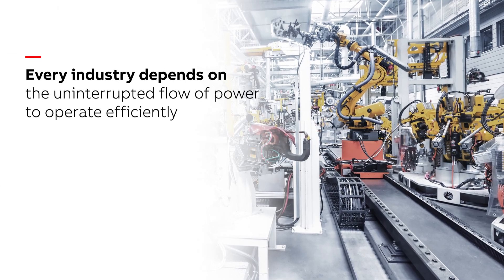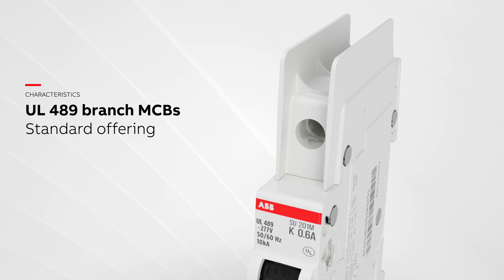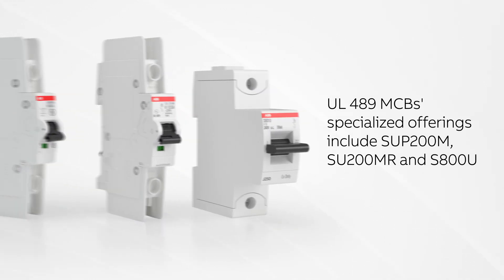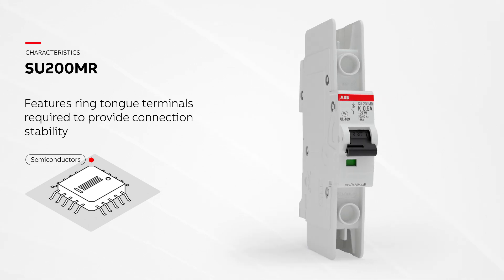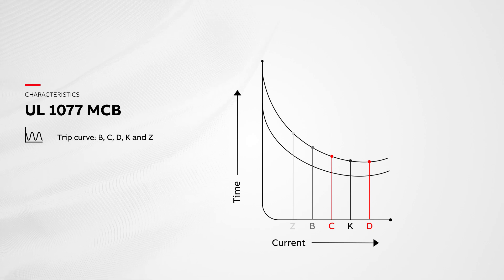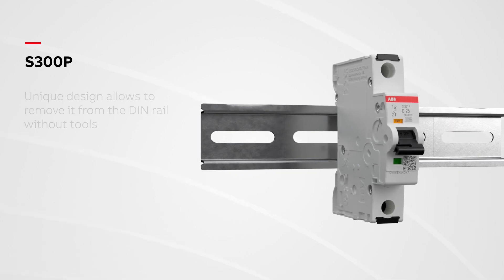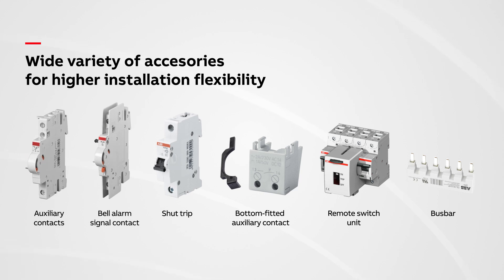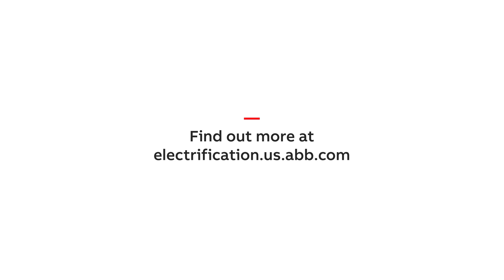ABB Miniature Circuit Breakers (MCBs) - A giant legacy of electrical safety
In November 2024, ABB celebrates 100 years of MCB innovation. Our MCBs are available as UL 489 branch MCBs and UL 1077 supplementary protection. Watch the video to discover our MCBs' features, specifications, and applications, and find out why we continue to be a market leader.